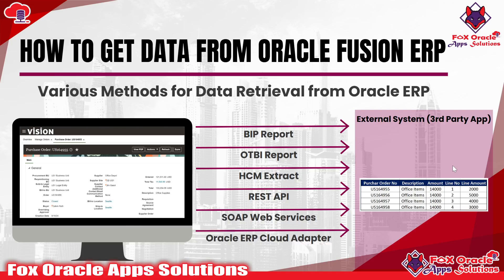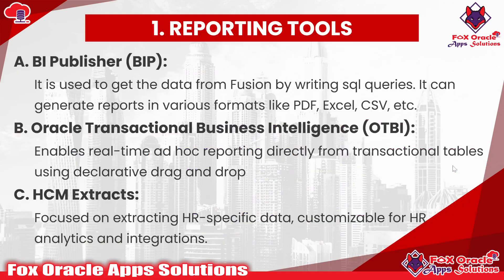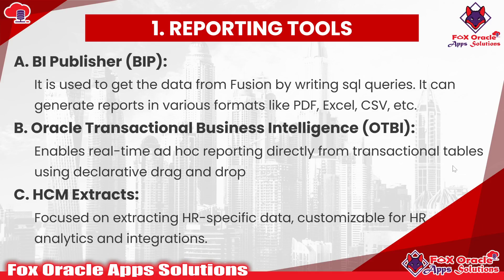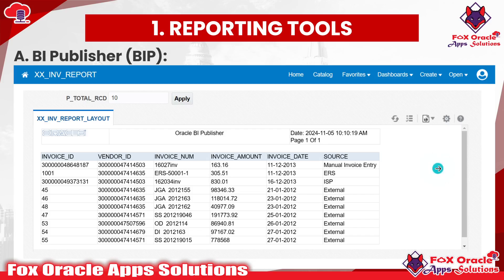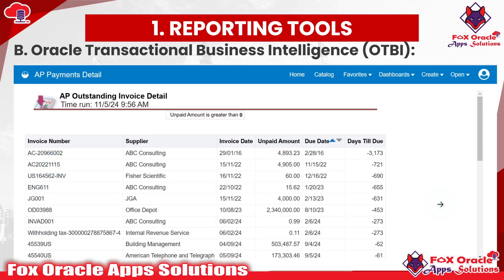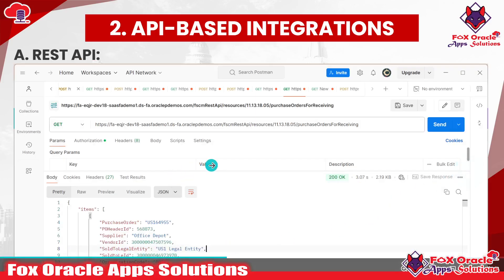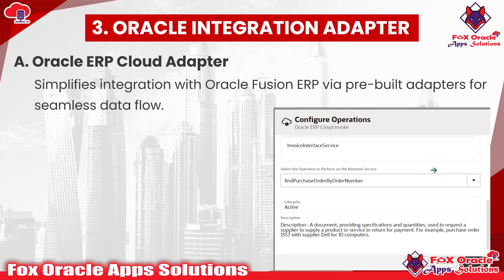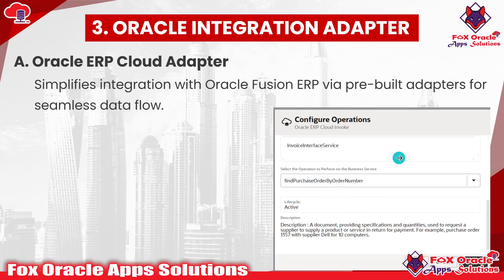How to Retrieve Data from Oracle Fusion: Step-by-Step Guide | How to get data from oracle fusion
Welcome to this tutorial on retrieving data from Oracle Fusion Applications! In this video, we explore various methods to access and extract data effectively. We'll cover tools like OTBI, BI Publisher (BIP), REST APIs, SOAP APIs, HCM Extract, ERP Cloud Adapter, and ADFdi. These methods are essential for efficient data handling in Oracle Fusion ERP. Perfect for beginners and advanced users alike—let’s dive in!

There are several common ways to extract data from Oracle Fusion ERP:
BI Publisher Reports: Create and schedule reports, then export data in formats like Excel, PDF, or XML.

OTBI (Oracle Transactional Business Intelligence): Provides real-time reporting by directly querying the data.

FBDI (File-Based Data Import): Import bulk data using predefined templates.

REST and SOAP Web Services: API-based access to retrieve or send data programmatically.

ADFdi: Oracle's desktop integration for data upload via Excel.

SQL Queries: Direct queries if access is available through a reporting database.

Each method serves specific data needs, from high-volume exports to real-time API access.